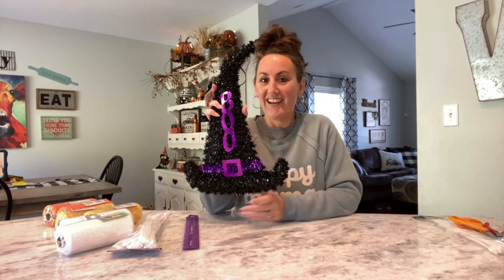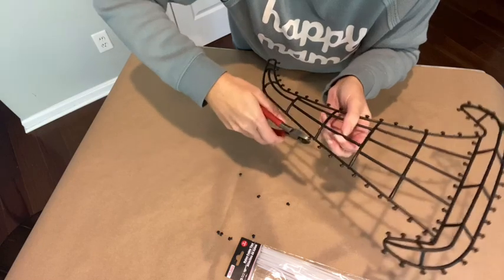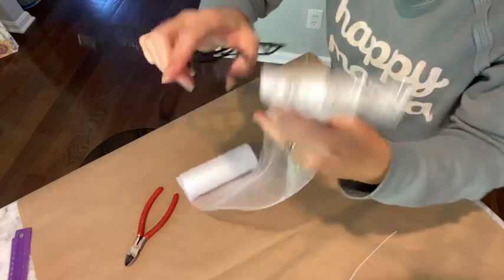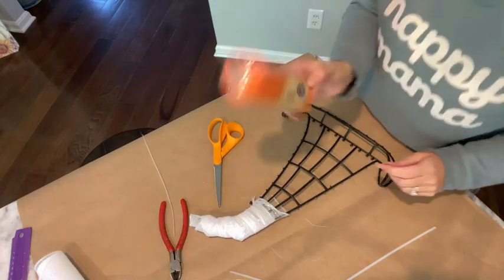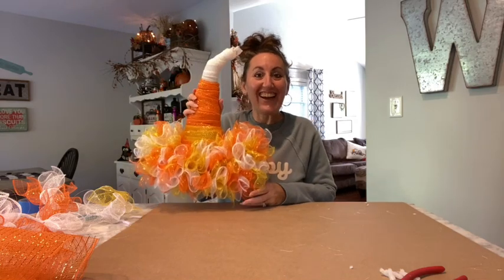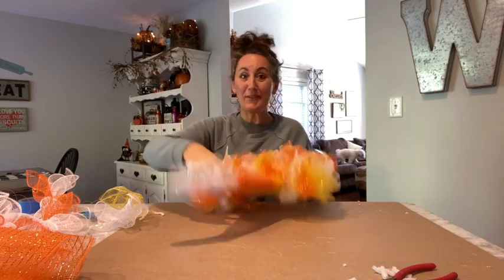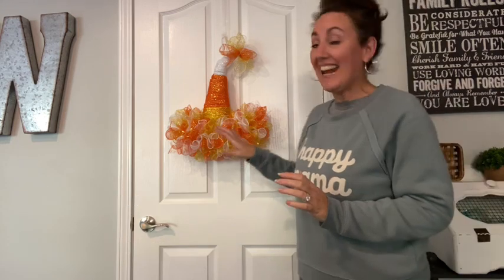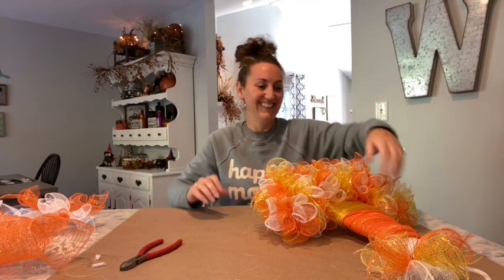CANDY CORN WREATH!! | EVERYTHING IS FROM DOLLAR TREE‼️ 🤍🧡💛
STEP BY STEP instructional video on how to make this ADORABLE CANDY CORN WREATH 🤍🧡💛

ITEMS FROM DOLLAR TREE-

Witch hat wrapped in tensile

2- Rolls of orange mesh
2- Rolls of yellow mesh
2- Rolls of white mesh

Package of pipe cleaners
Package of zip ties

Scissors
Wire cutters optional

I used a total of 25 little bundles
24 for ruffles and 1 for the top